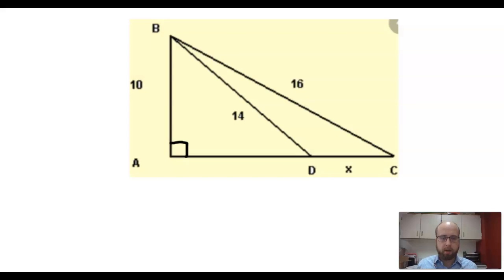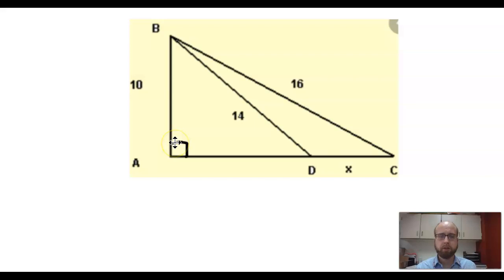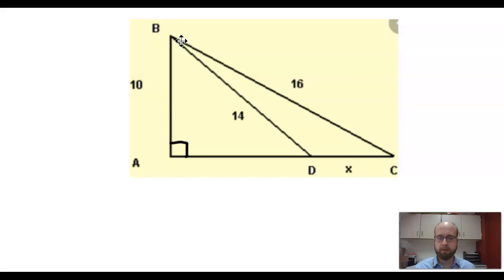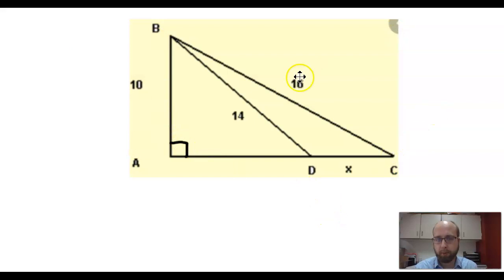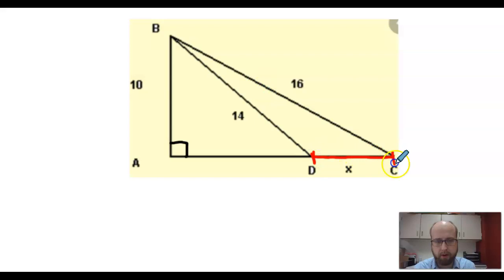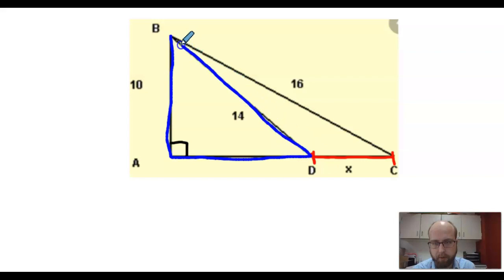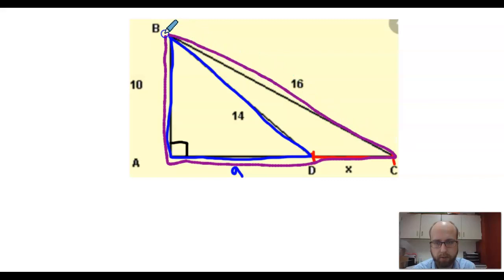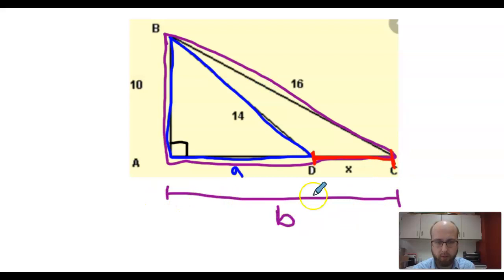Extra Video: 7.1 Part 2 Challenge SOH-CAH-TOA Problems